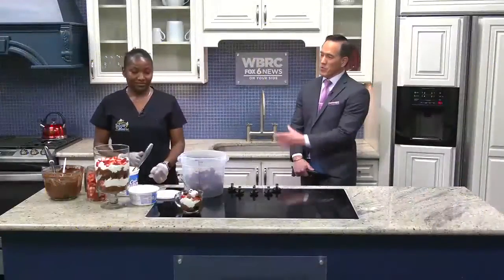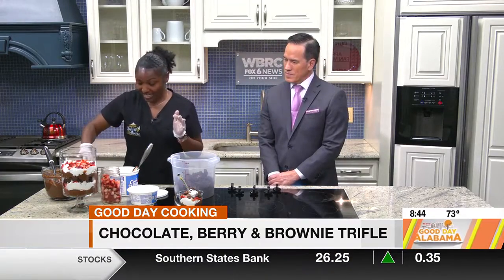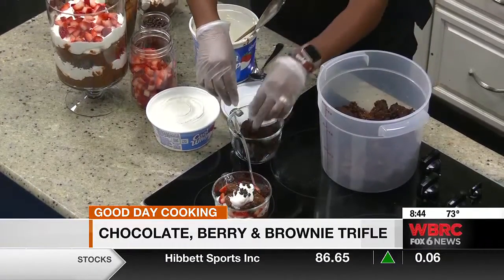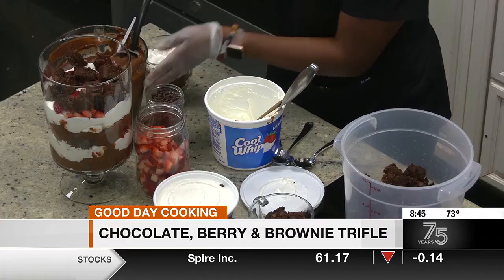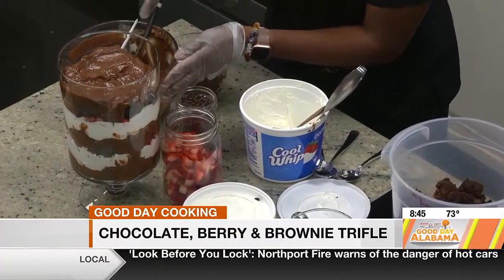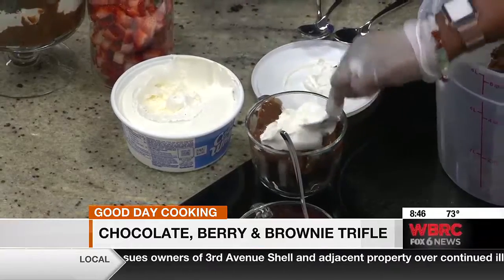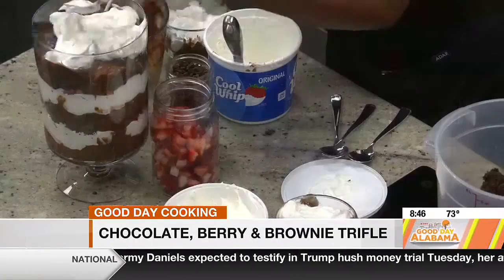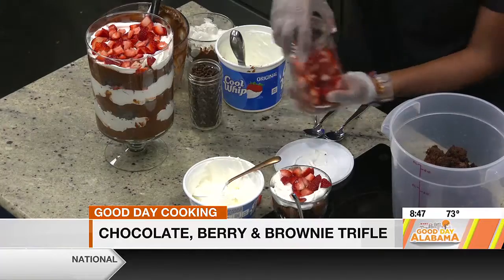Nedra Moore: Chocolate, Berry, & Brownie Trifle